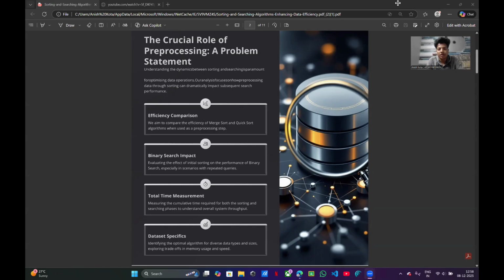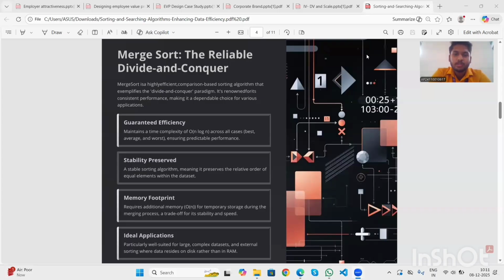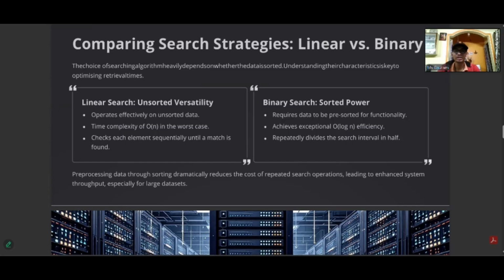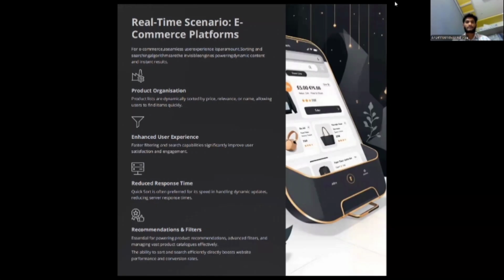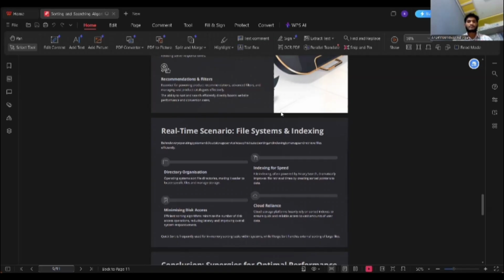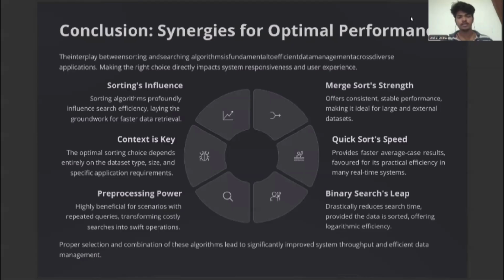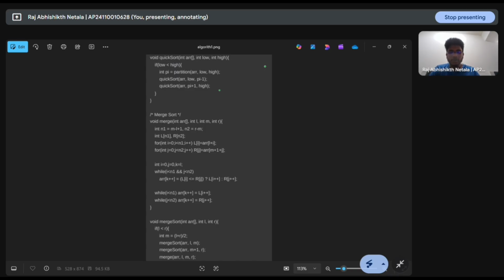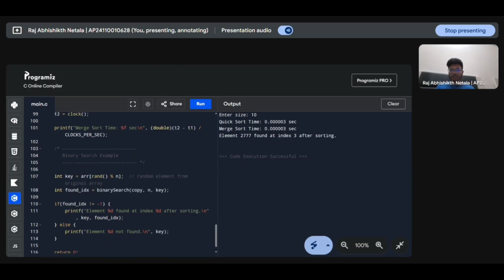Sorting Algorithms: Enhancing Search Efficiency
Done By:
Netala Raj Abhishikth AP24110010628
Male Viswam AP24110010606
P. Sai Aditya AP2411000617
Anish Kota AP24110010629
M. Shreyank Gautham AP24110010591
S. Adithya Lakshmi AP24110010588